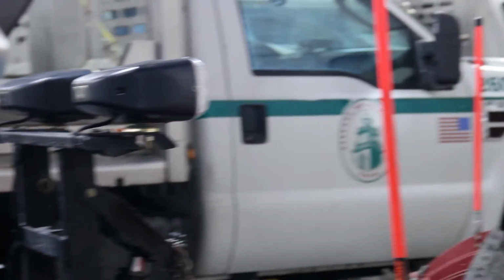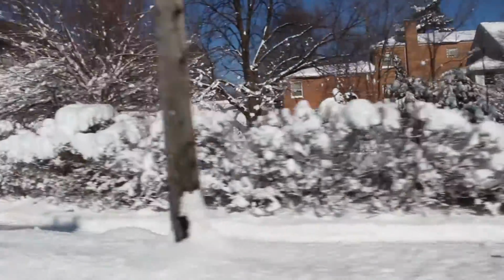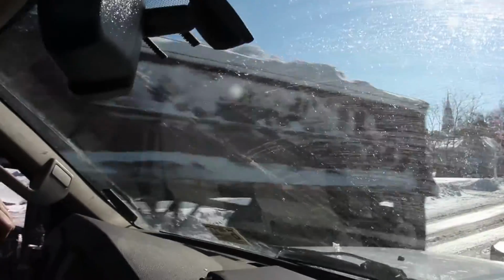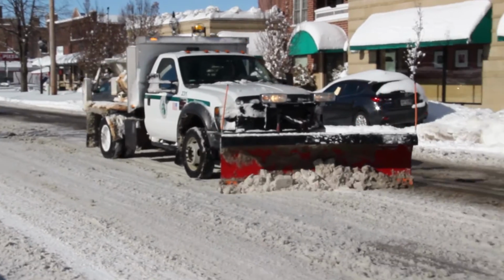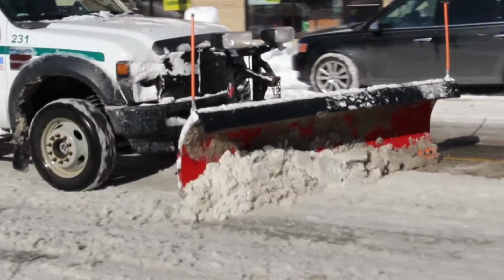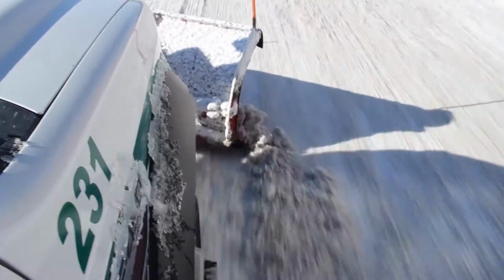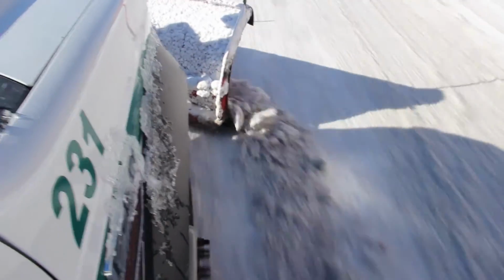Glen Ellyn Media Presents: Snow Removal in Glen Ellyn